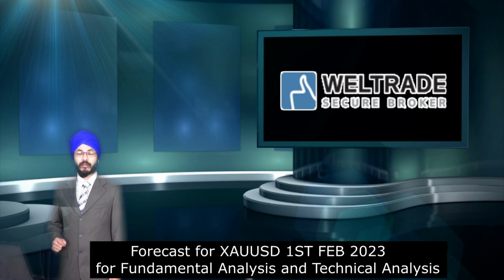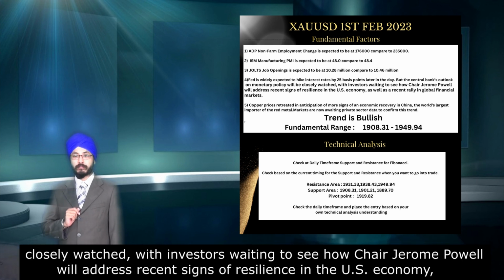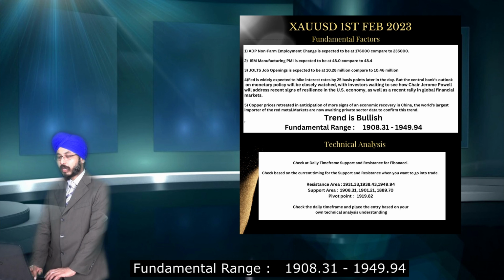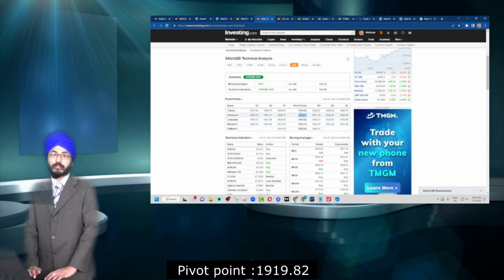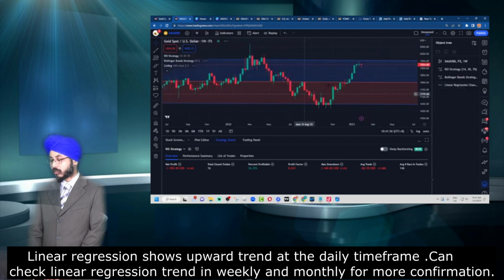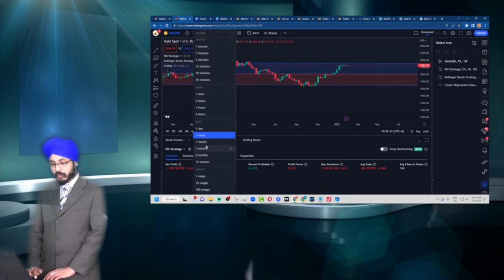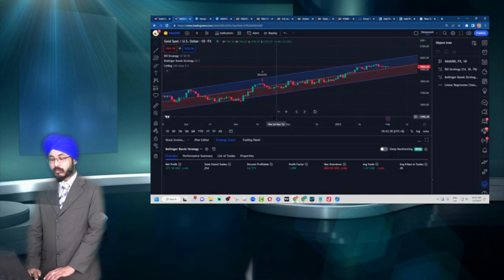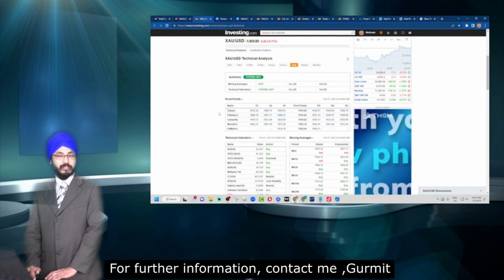Forecast for XAUUSD 1ST FEB 2023 for Fundamental Analysis and Technical Analysis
Fundamental Factors

1) ADP Non-Farm Employment Change is expected to be at 176000 compare to 235000.

2)  ISM Manufacturing PMI is expected to be at 48.0 compare to 48.4

3) JOLTS Job Openings is expected to be at 10.28 million compare to 10.46 million

4)Fed is widely expected to hike interest rates by 25 basis points later in the day. But the central bank’s outlook on monetary policy will be closely watched, with investors waiting to see how Chair Jerome Powell will address recent signs of resilience in the U.S. economy, as well as a recent rally in global financial markets.

5) Copper prices retreated in anticipation of more signs of an economic recovery in China, the world’s largest importer of the red metal.Markets are now awaiting private sector data to confirm this trend.

The trend is Bullish

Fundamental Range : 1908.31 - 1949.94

Technical Analysis

Resistance Area : 1931.33,1938.43,1949.94
Support Area :  1908.31, 1901.21, 1889.70
Pivot point :   1919.82

The technical indicator display strong buy in Daily and strong buy in weekly and strong buy  in monthly timeframe.

Linear regression shows upward trend at the daily timeframe .Can check linear regression trend in weekly and monthly for more confirmation.For weekly, it is downtrend  and for monthly,it is showing uptrend.

RSI strategy tester and Bolinger Band Strategy Tester at the daily and weekly  has percentage higher than 50% , and monthly has lesser than 50% for the RSI strategy Tester and Bolinger Band Strategy Tester.

Find buy at the daily chart by using the  support  point 1, 1908.31  and the take profit will be at the pivot point , 1919.82  (SEE CURRENT MARKET PRICE)

See current market and find the nearest support point for entry and take profit at the pivot point.

for online learning from 11.30 am to 12.30 am by the Financial Markets Research Center (FMRC) team, with Mr. Gurmit.